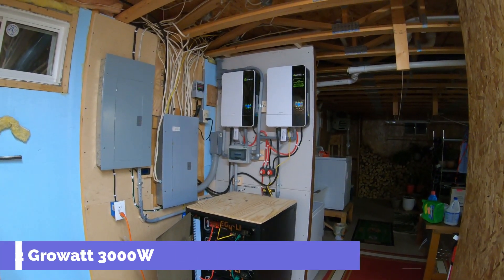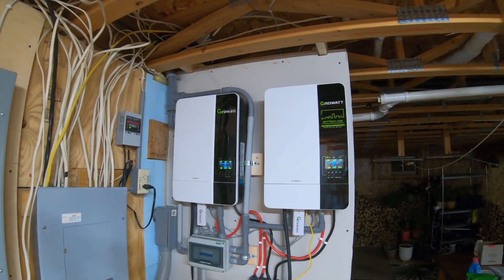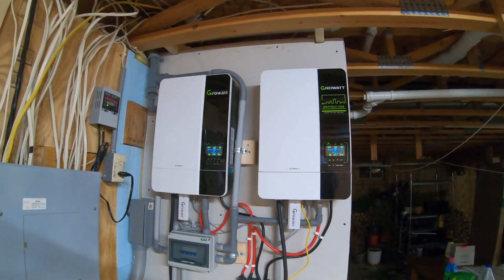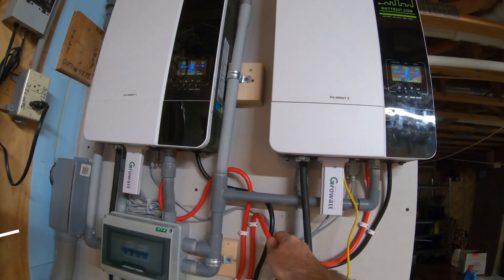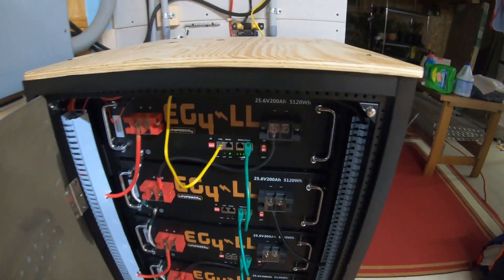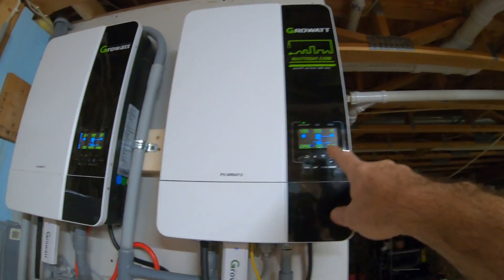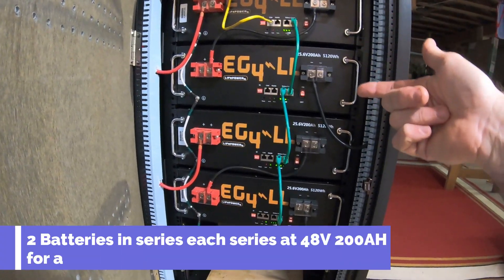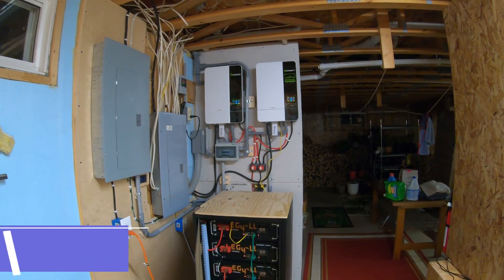Growatt SPF 3000TL LVM-ES in Split phase with EG4-ll Lifepower4 Lithium batteries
This is a general overview of 2 Growatt SPF 3000TL LVM-ES 48 volt Inverters configured in Split phase, with a battery bank of 4 separate Lifepower4 Lithium 25.6V, 200AH connected in series to make 48v 400AH total. Overall a great system, 7KW PV system feeding into my battery bank, not a ton of power but more than efficient when connected to the grid and being aware of your electrical needs and consumption. Happy DIY-ing friends! Leave any comments below, if I can I'll be more than happy to help.

Comments are welcome, one reason I create these videos is for us all to learn, be safe and create a good experience for all while making DIY projects.

An overview of my system - 2 Growatt 3000TL LVM-ES 48 volt inverters running in Split Phase, connected to 24v EG4-LL Lithium batteries, 25.6V, 200AH connected 2 x 2 in series to make 48v 400AH total. Overall a great system, 7KW PV system feeding into this battery bank, not a ton of power but more than efficient when connected to the grid and being aware of your electrical needs and consumption. Happy DIY-ing friends! Leave any comments below, if I can I'll be more than happy to help.